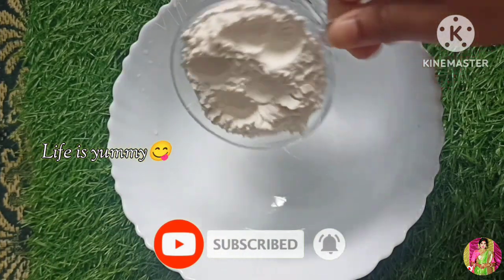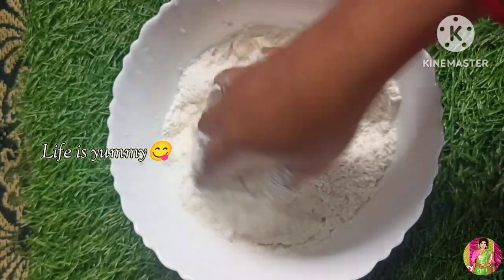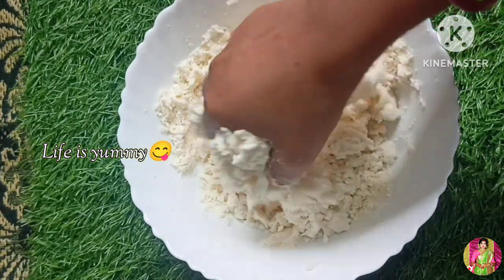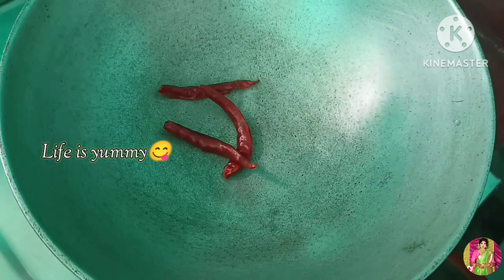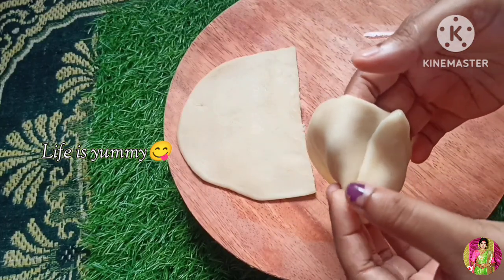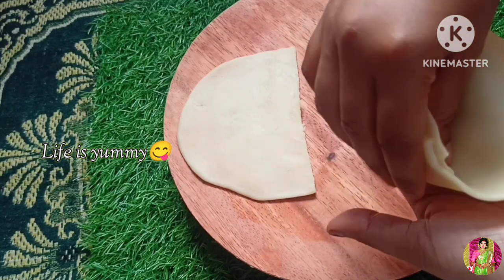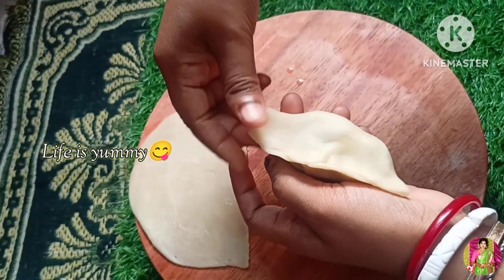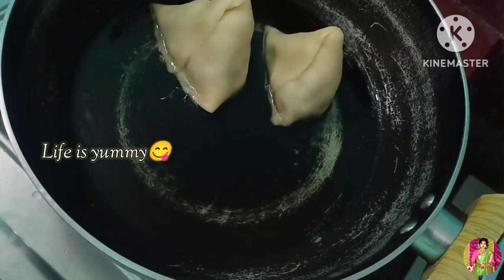খুব সহজে বাড়িতে তৈরি দোকানের মত খাস্তা সিঙ্গারা রেসিপি॥ Singara recipe in bangali॥ samosa recipe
about this video_aai video theke amra khub kom khoroche khasta samosa banano sikhbo

লকডাউনে বাড়িতে সহজে তৈরি মিষ্টির দোকানের সিঙ্গারা রেসিপি - Singara Recipe Bengali - Samosa Recipe

Samosa Recipe (Bengali Style) | SINGARA | हलवाई जैसे खस्ता समोसे बनाये | মুচমুচে সিঙ্গারা রেসিপি।

গরম গরম খাস্তা সিঙ্গারা ও স্পেশাল লাল চাটনির পারফেক্ট  রেসিপি|singara recipe bangla

কোলকাতার মিষ্টির দোকানের স্টাইলে সিঙ্গারা || Bengali Singara Step By Step Recipe with Tips

हलवाई से सीखें खस्तेदार समोसे बनाना - 5 सीक्रेट | samosa recipe | halwai style samosa recipe

_like_
_comment_
_share_